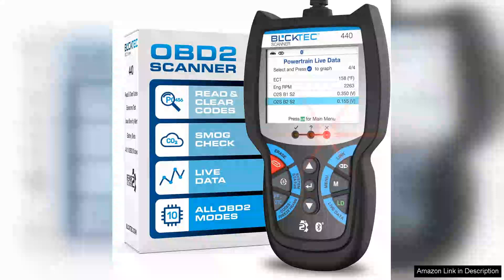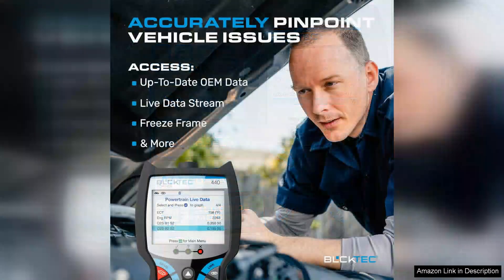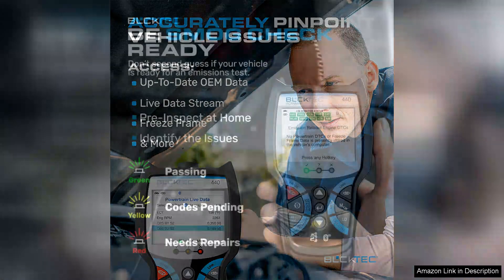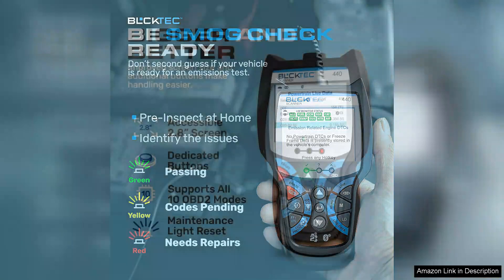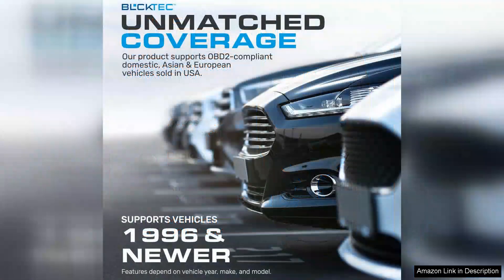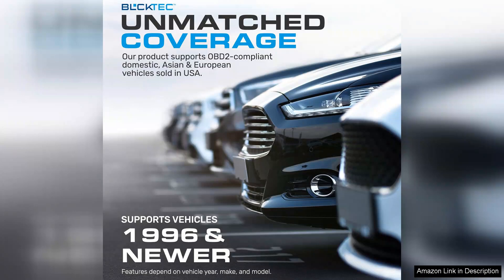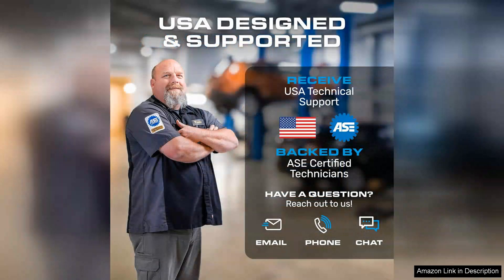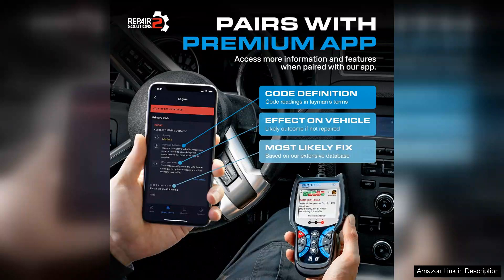440 Bluetooth OBD2 Scanner Diagnostic Tool Car Code Reader and Scanner Review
440 Bluetooth OBD2 Scanner Diagnostic Tool Car Code Reader and Scanner Review

The 440 Bluetooth OBD2 Scanner Diagnostic Tool is a game-changer for anyone looking to simplify car maintenance and diagnostics. This compact device connects seamlessly to your vehicle’s OBD2 port and syncs effortlessly with your smartphone or tablet via Bluetooth, making it incredibly user-friendly.

Upon unboxing, the device feels sturdy yet lightweight, and its setup took mere minutes. The accompanying app, available for both iOS and Android, is intuitive and well-designed, providing a user-friendly interface that even novices can navigate with ease. Once paired, the scanner offers real-time data on engine performance, fault codes, and more, allowing you to monitor your vehicle's health in real-time.

One of the standout features of the 440 is its ability to read and clear diagnostic trouble codes (DTCs), which is invaluable for anyone who wants to avoid costly trips to the mechanic. The tool also provides detailed descriptions of DTCs, helping users understand the issues at hand without needing extensive automotive knowledge.

Moreover, the Bluetooth connection ensures you can use the scanner from a distance, eliminating the hassle of being tethered to your vehicle. The battery life is impressive, and I appreciated how quickly it connects after initial setup.

While the device excels at core diagnostics and monitoring, it would be enhanced by additional features like live data graphing or advanced manufacturer-specific codes. However, given its affordability and ease of use, it remains an excellent investment for DIY mechanics and casual car owners alike.

In conclusion, the 440 Bluetooth OBD2 Scanner Diagnostic Tool is a reliable and efficient tool that empowers users to take control of their vehicle maintenance. Whether you’re troubleshooting a check engine light or simply staying informed about your car’s performance, this scanner is a must-have for anyone serious about car care.